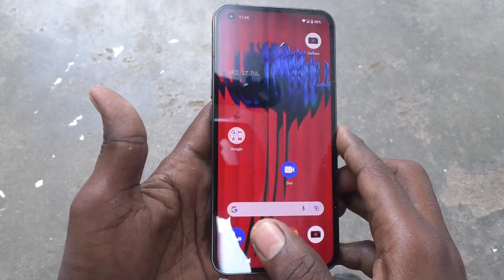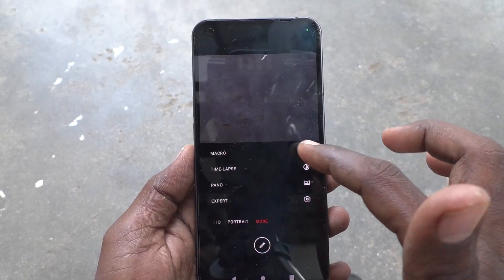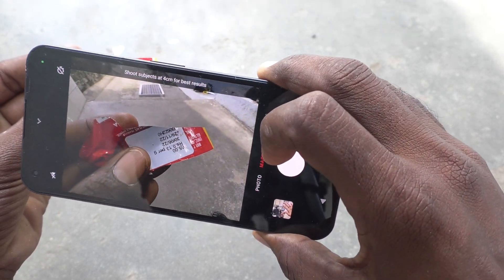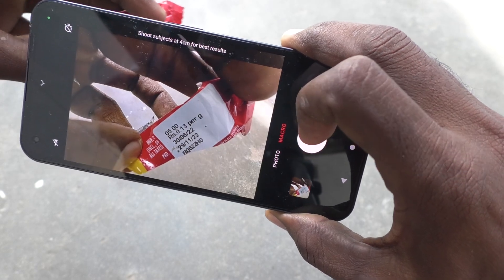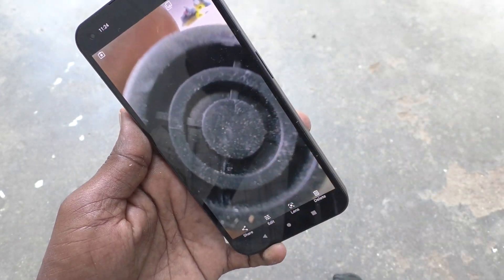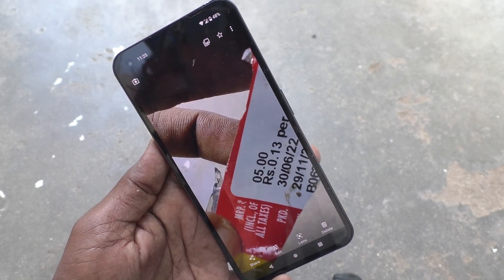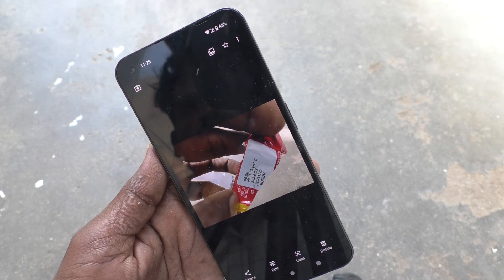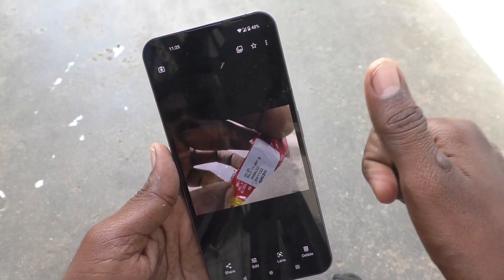How to take macro camera photos in Nothing Phone 1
Nothing Phone 1 macro camera photos take settings: Learn here how to take macro camera photos in Nothing Phone 1 smartphone.